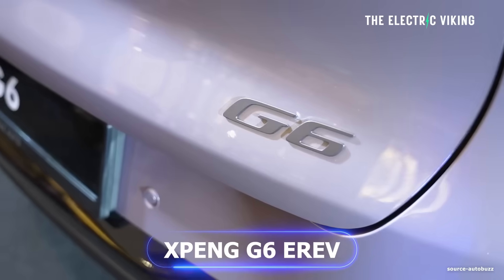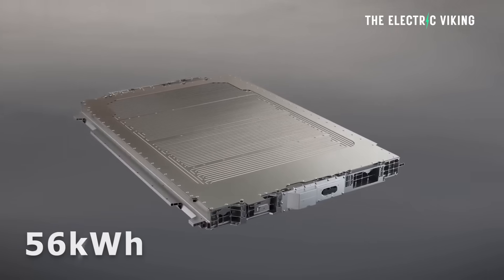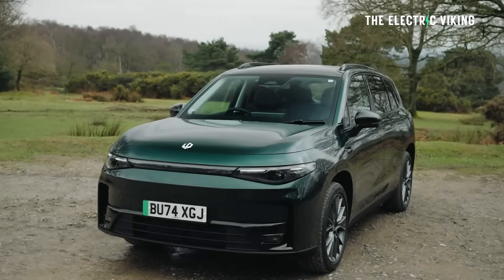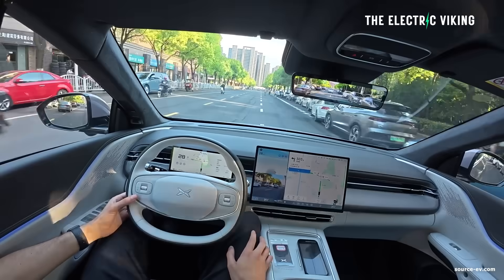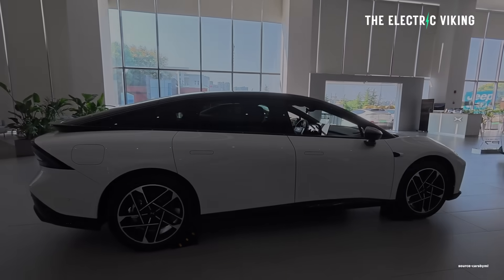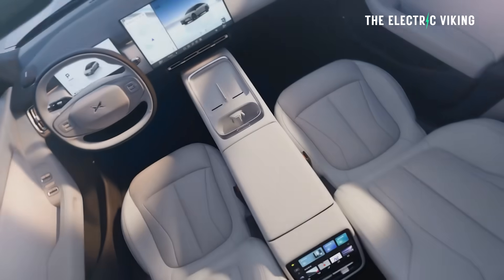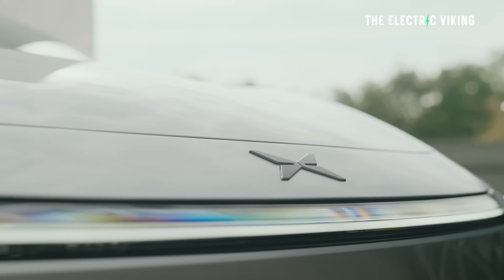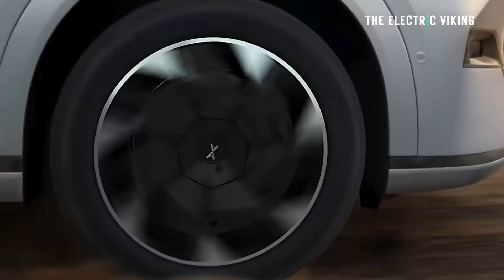NEW Xpeng G6 EREV Revealed with 800V Platform and 350kw Charging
The new XPENG G6 EREV debuts an 800 V platform with up to 350 kW charging, combining ultra-fast charging with a range-extender engine for extended range and flexibility. It positions XPENG as a leader in long-distance, high-performance EVs and showcases the next level of charging technology.